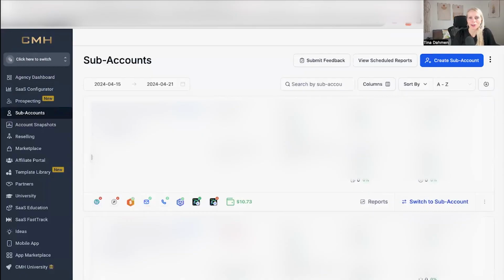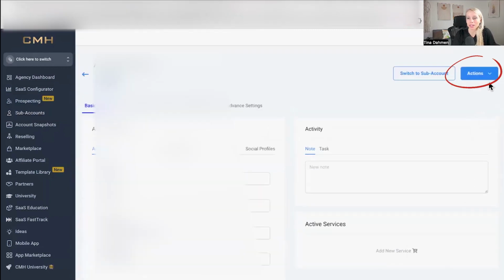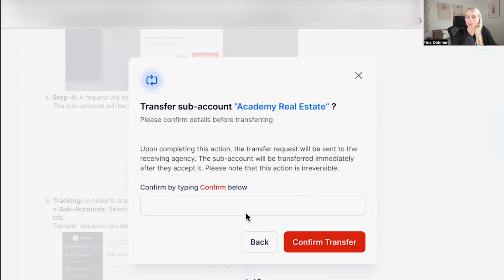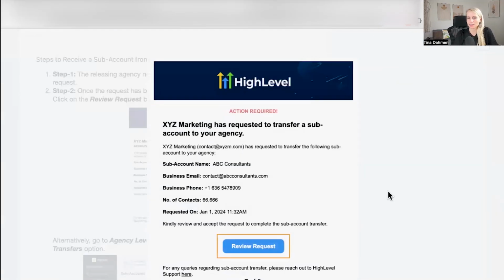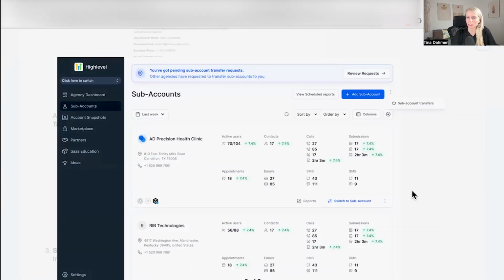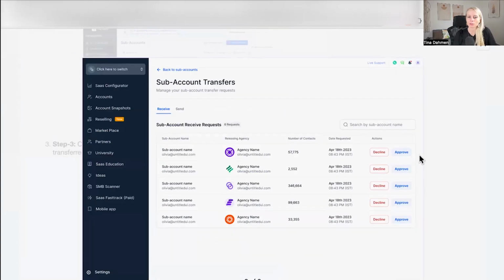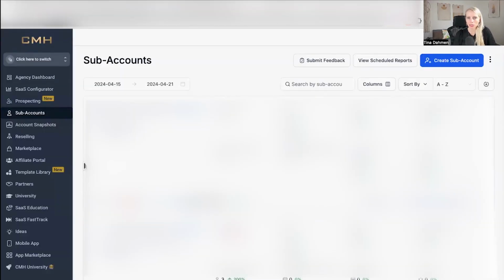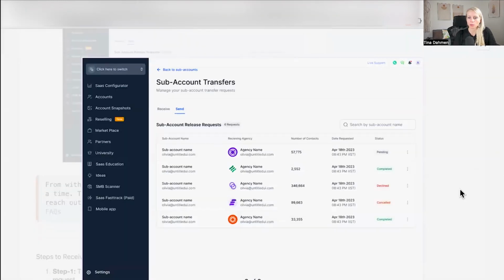How to transfer sub-accounts between Go Highlevel agencies